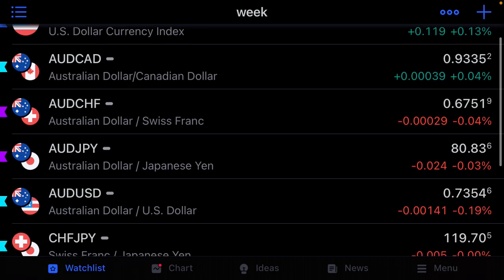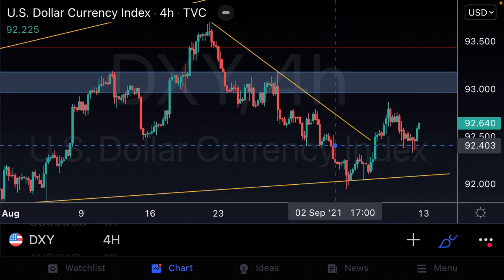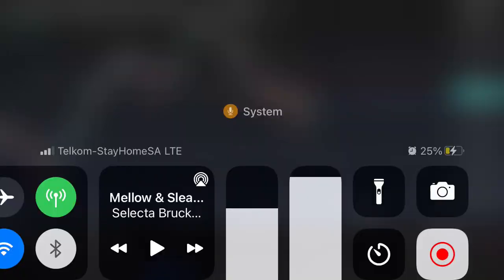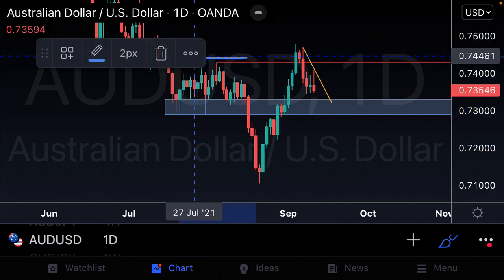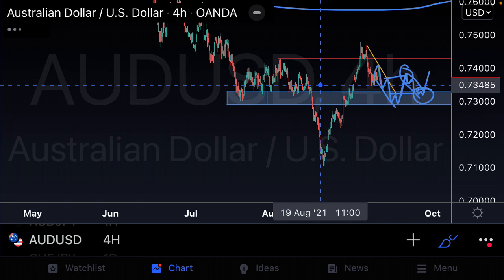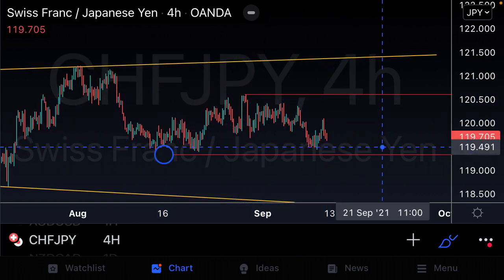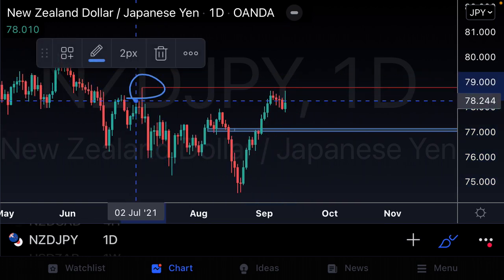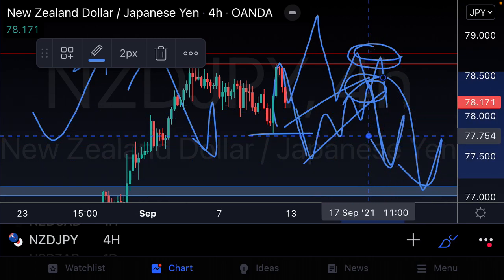Pairs to trade this week(VERY INFORMATIVE)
Like we always do each and every beginning of the week, we bring you our weekly market forecast. On this video we are analyzing DXY, AUDCAD, AUDUSD, CHFJPY and NZDJPY These are our thoughts. Remember to always use proper risk management when entering trades so that you do not blow your account.